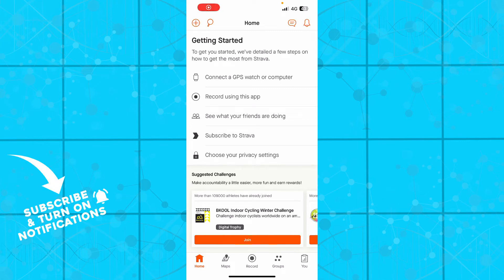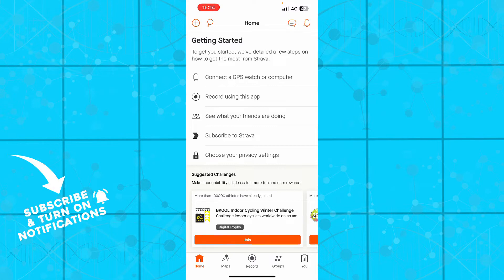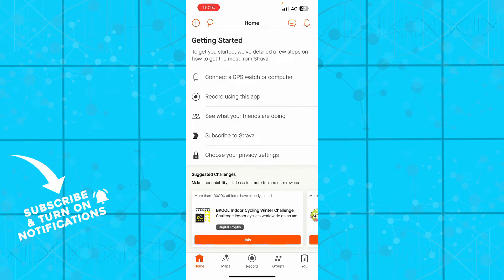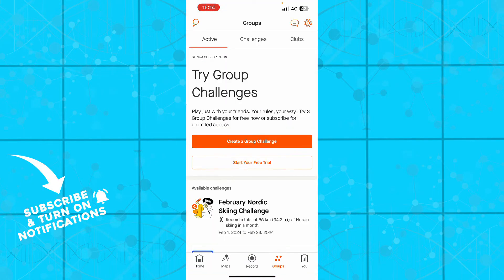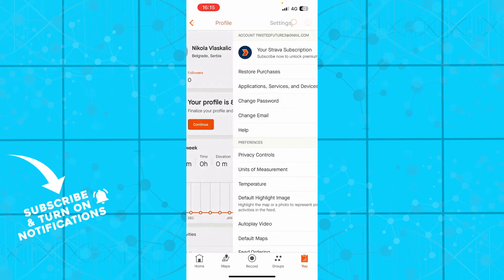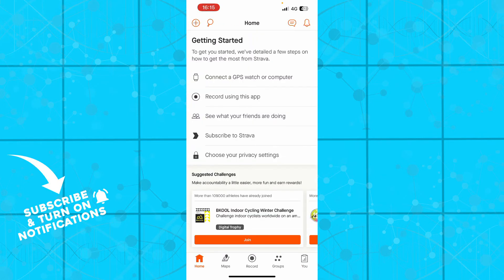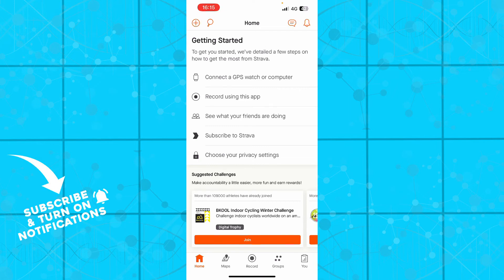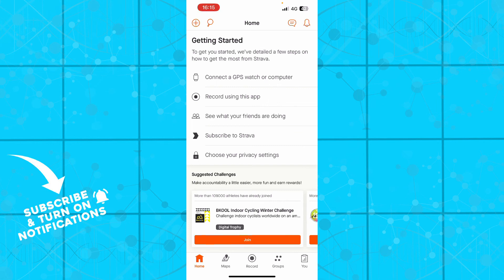How To Change Language in Strava App (Easiest Way)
In this video I will show you How To Change Language in Strava App. It would be good if you watch the video until the end so that you don't miss important steps.